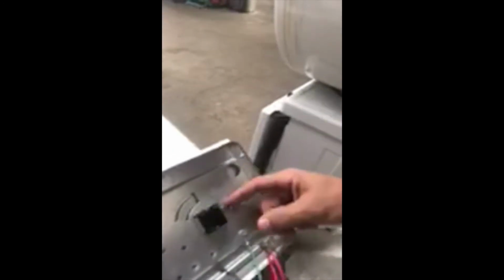How to replace starter switch on GE dryer| appliance repair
Learn how to replace the starter switch on a GE dryer.